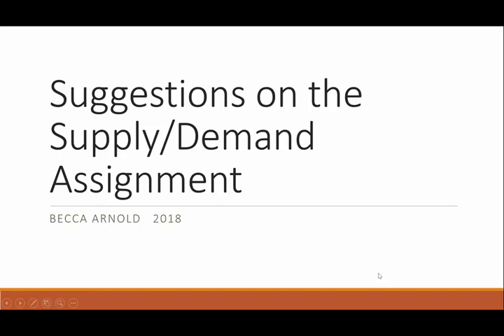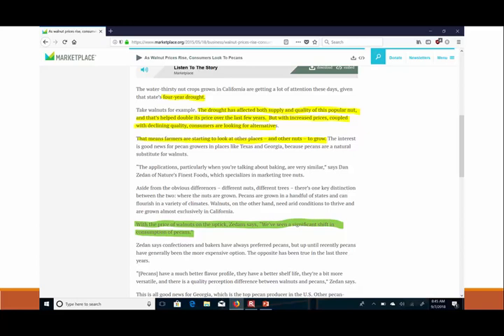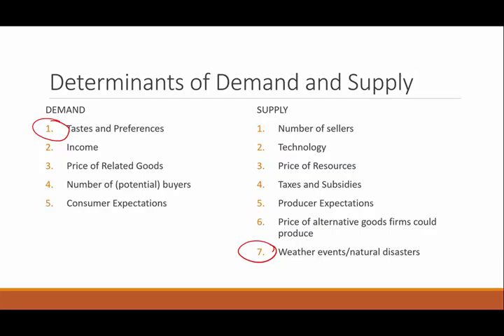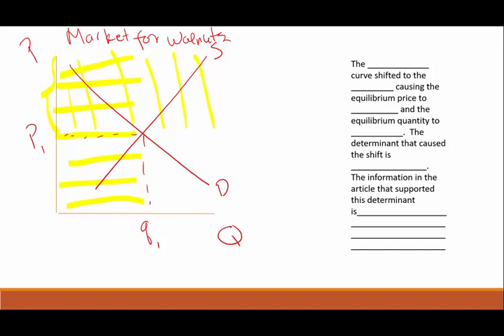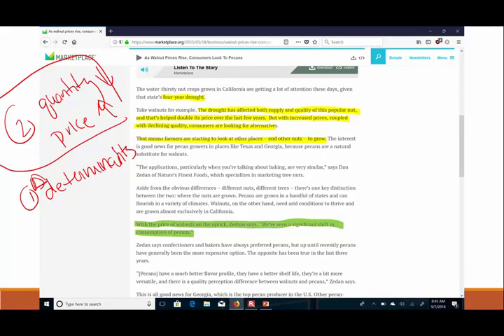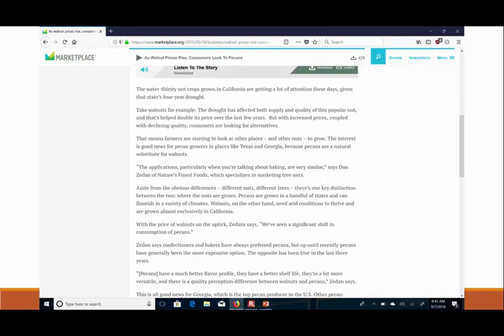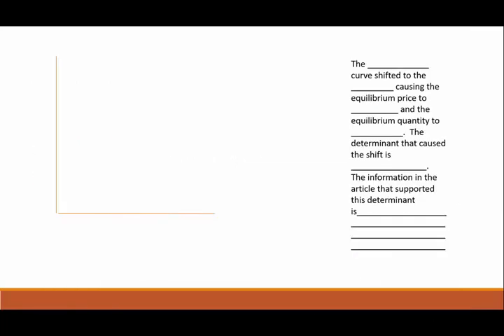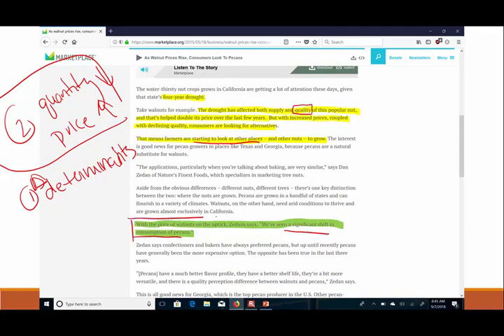Supply Demand Assignment Example